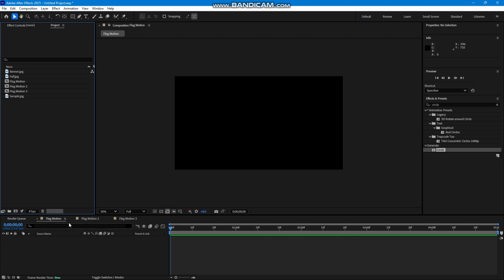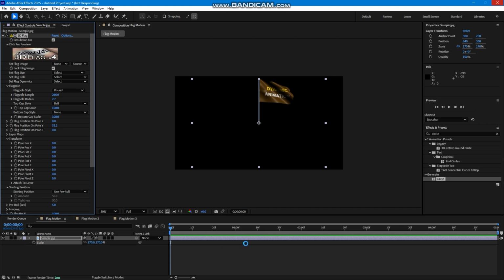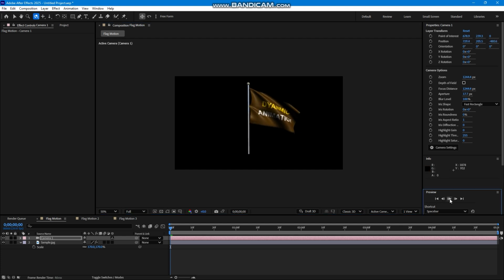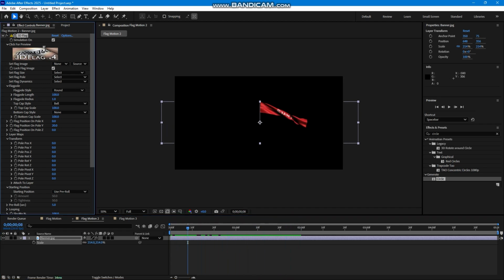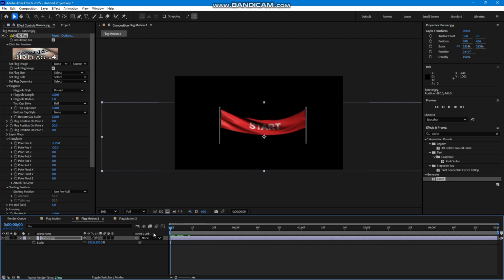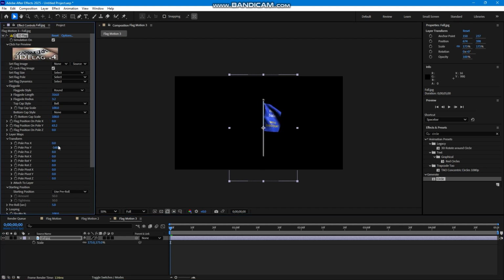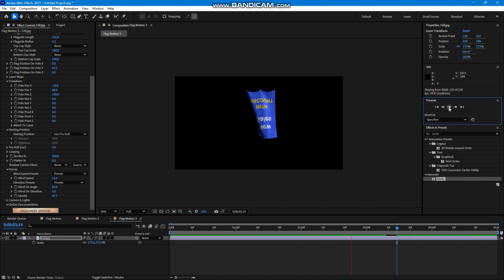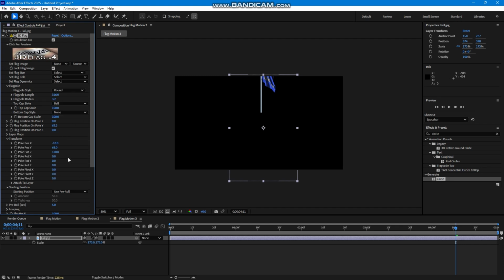Flag Animation After effects Tutorial